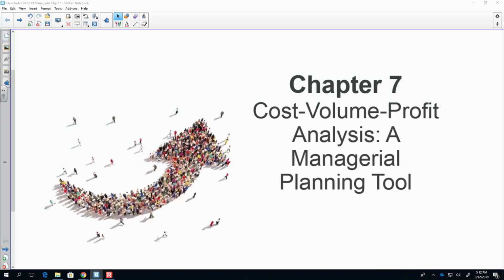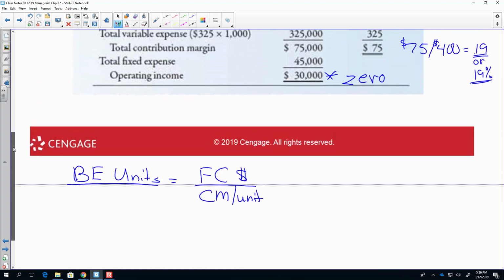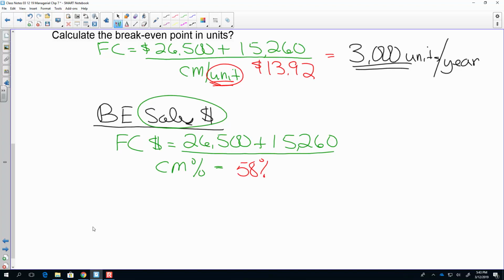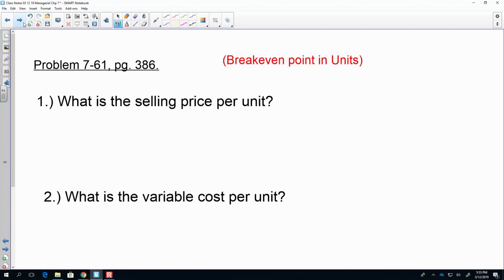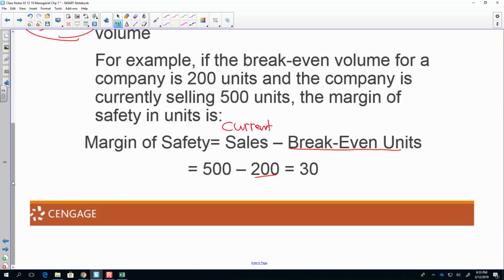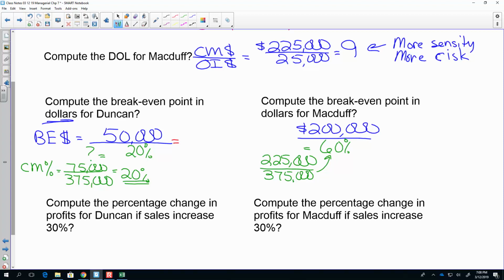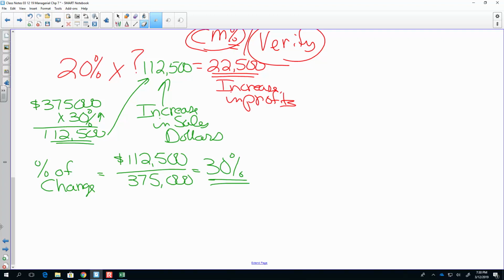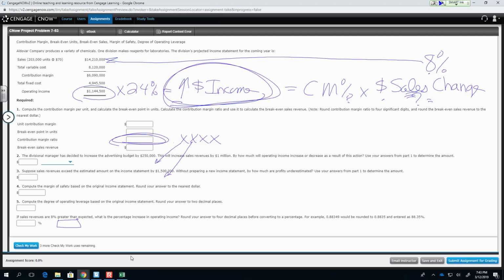Class Notes 03 12 19 Managerial Chp 7